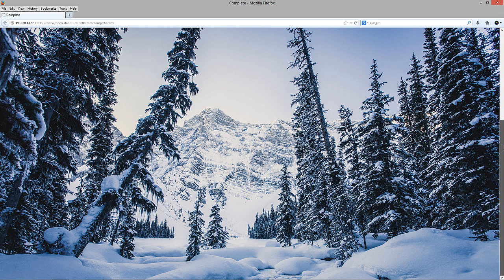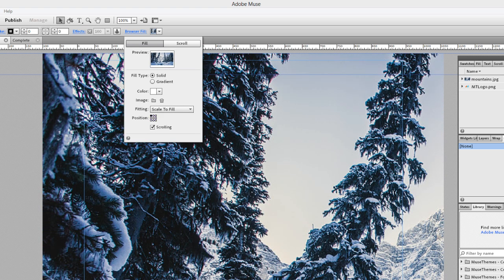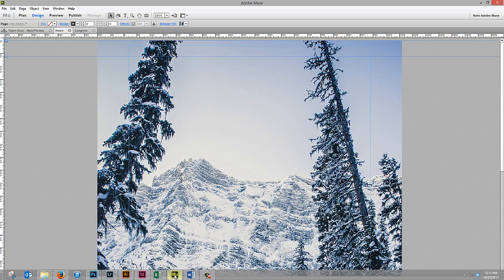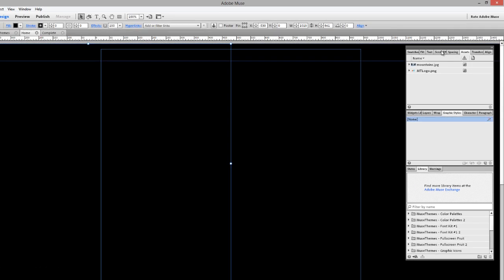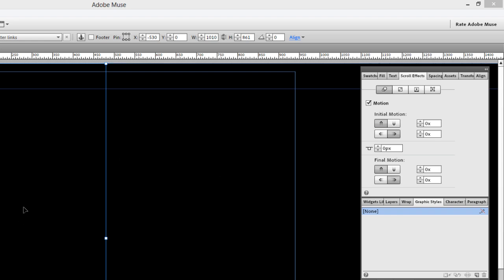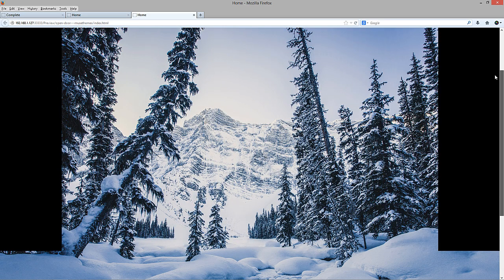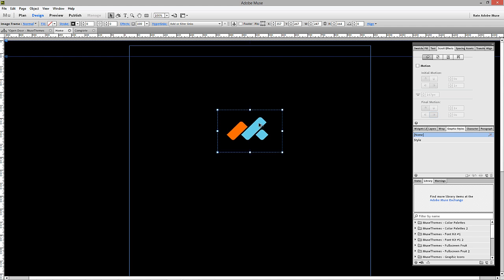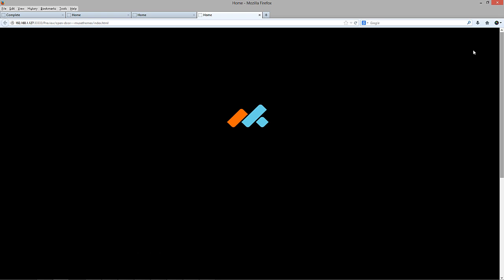Adobe Muse CC Training - Parallax Opening Door Trick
A quick tutorial explaining how to create an "Opening Door" effect in Adobe Muse by using Parallax (Motion) scrolling and simple rectangular boxes.

Designed and developed by MuseThemes.com